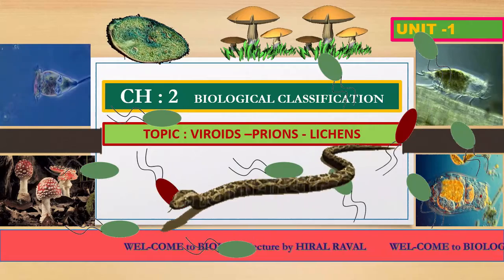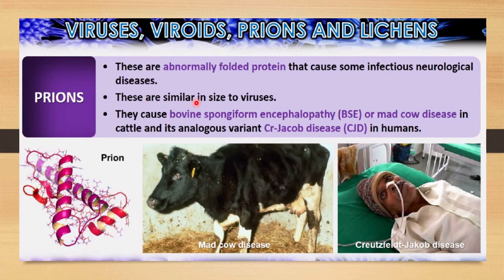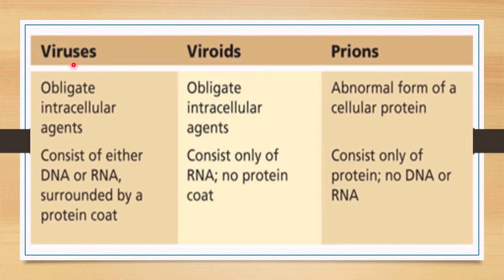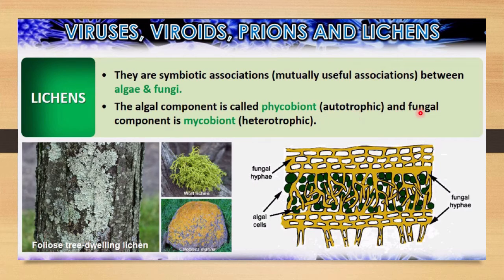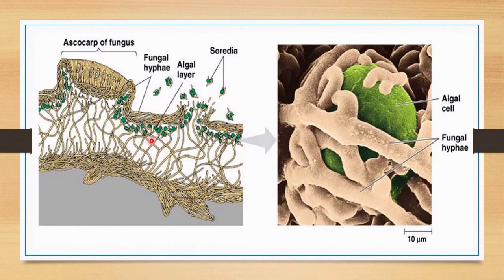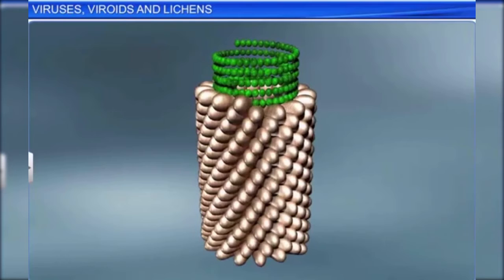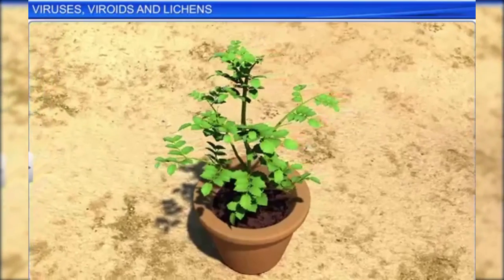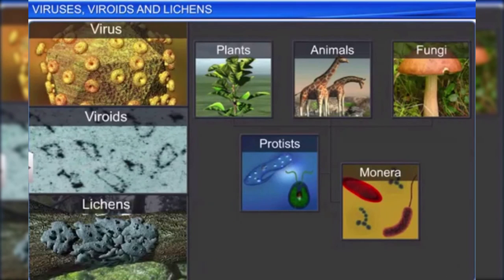STD 11 | BIOLOGY | ENG MED | DAY 7 | CH 2 TOPIC VIRIODS- PRIONS- LICHENS